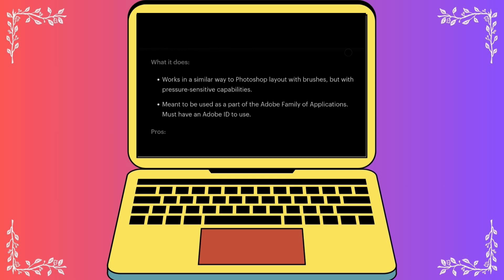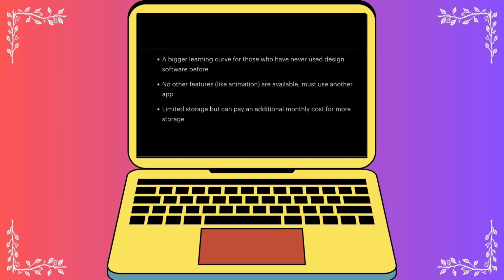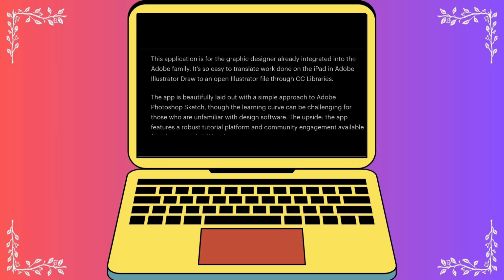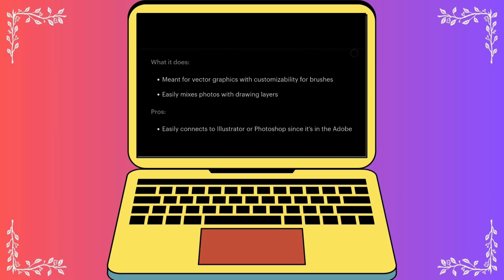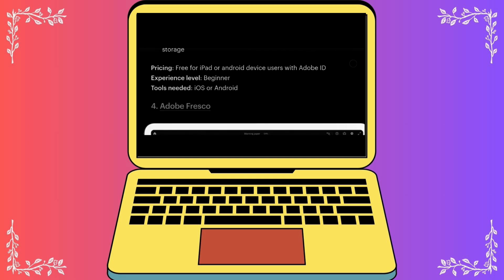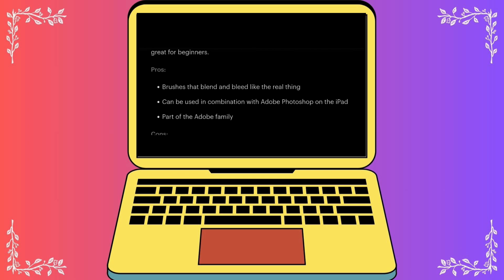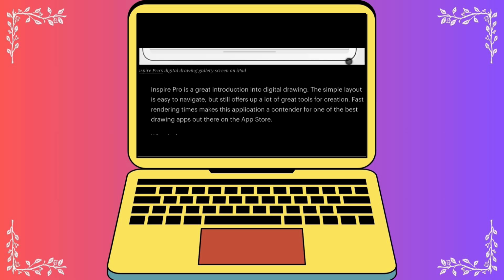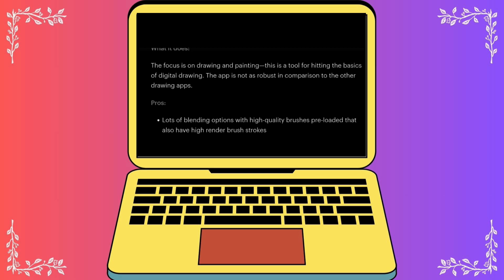Best Drawing Apps for Beginners | Techno Fast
In this video i am sharing some Best Drawing Apps for Beginners.